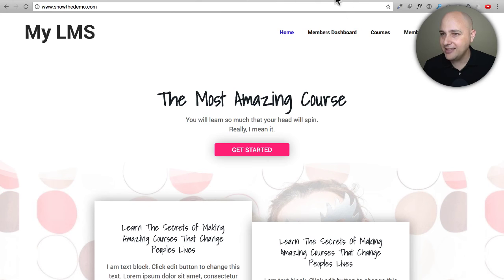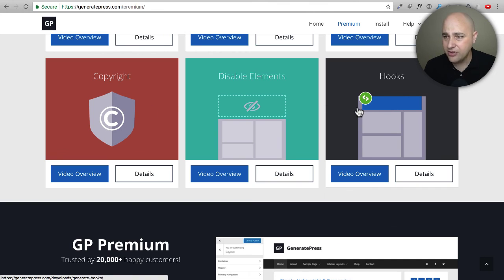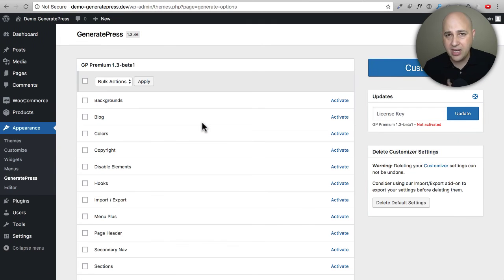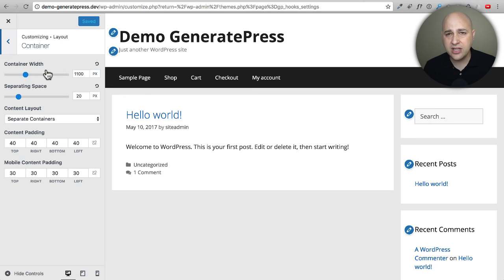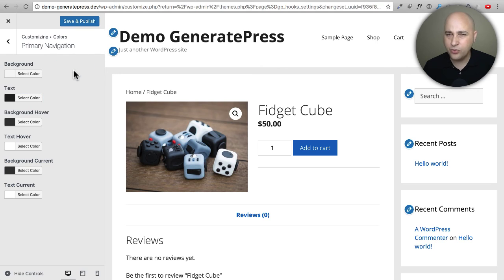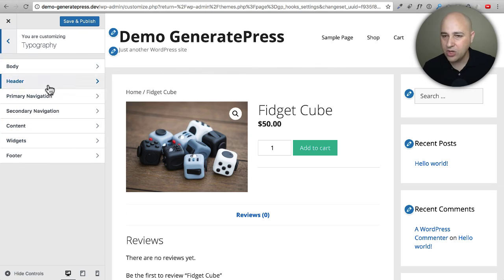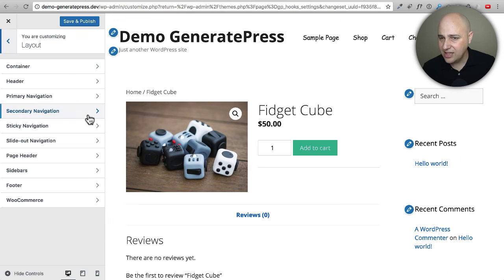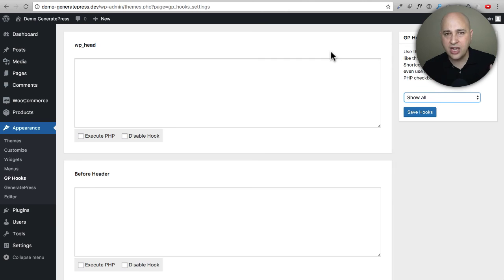GeneratePress Theme Review - A Flexible WordPress Theme That Works With All Page Builders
Here is my long-awaited review of GeneratePress premium. It is such a fantastic theme to build your website on and it that the best support I have ever experienced EVER!

Also, see the upcoming WooCommerce features that are soon to be released in the GeneratePress Premium Review.